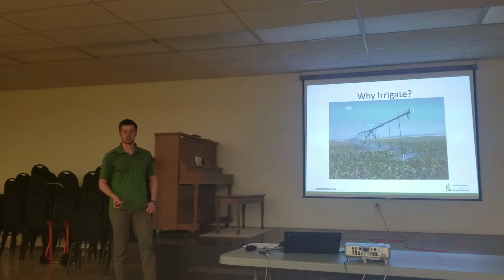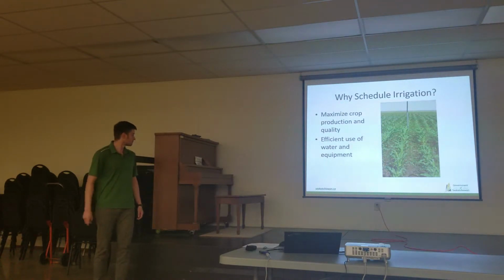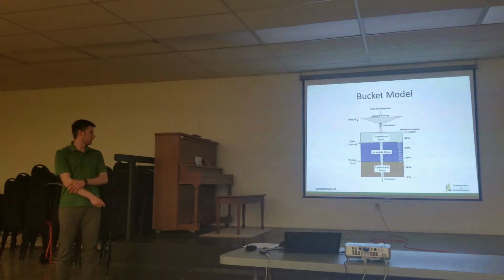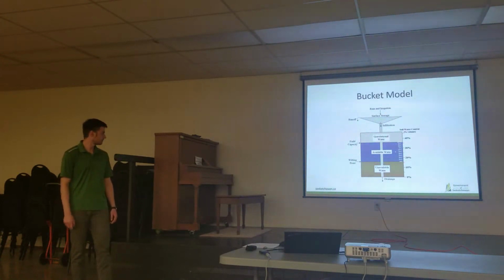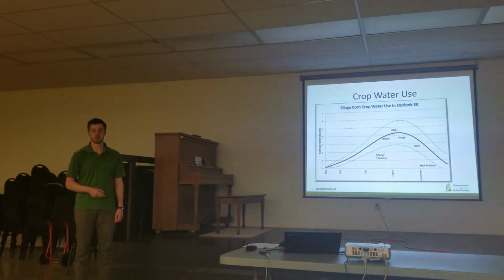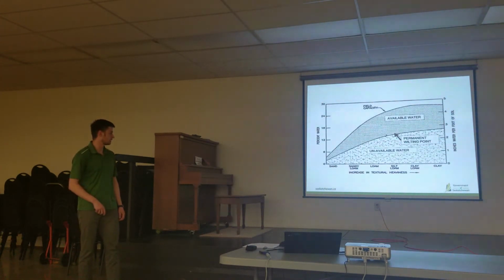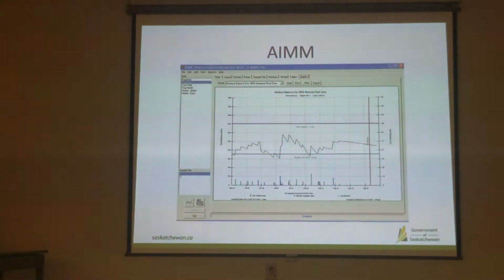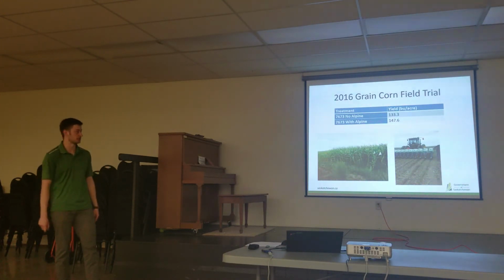Irrigation Scheduling and Crop Water Use of Corn 2019.03.14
Presentation from "Growing Corn: From Seeding To Feeding" workshop that took place on March 14th 2019 in Outlook SK.
Presentation done by Joel Peru, Irrigation Agrologist with the Saskatchewan Ministry of Agriculture.